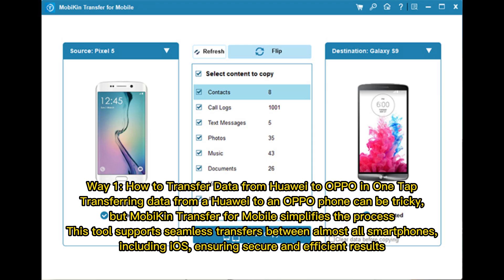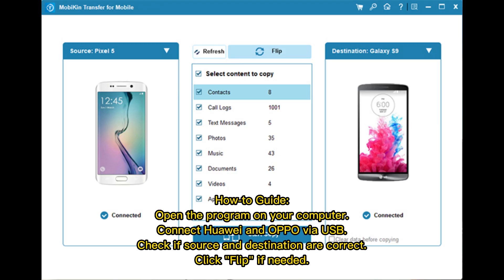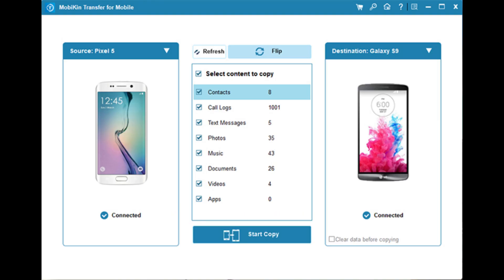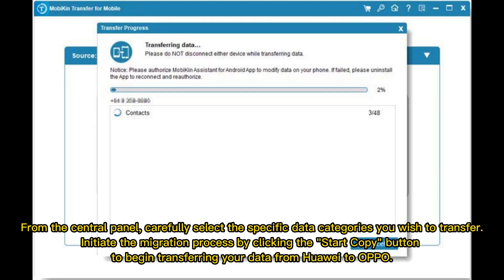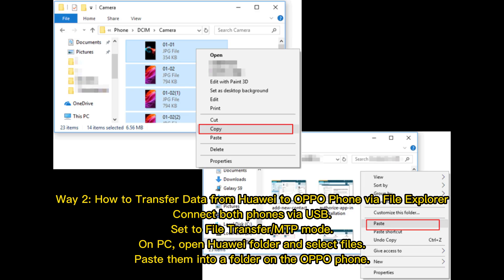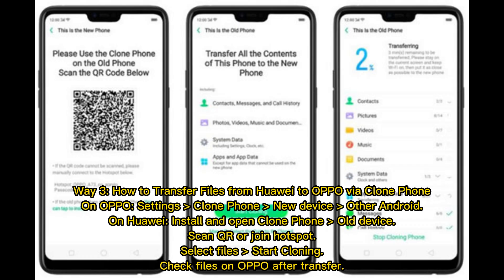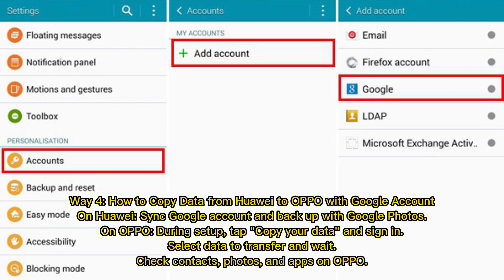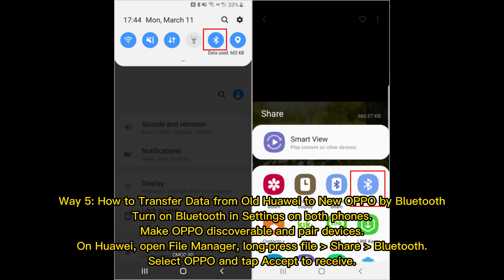5 Most Reliable Ways to Transfer Data from Huawei to OPPO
How do I transfer everything to my new OPPO phone from my old Huawei device smoothly? Concentrate on this video to learn 5 swift ways on how to transfer data from Huawei to OPPO Reno/Find/R.

00:00 Start
00:13 Way 1: How to Transfer Data from Huawei to OPPO in One Tap
01:00 Way 2: How to Transfer Data from Huawei to OPPO Phone via File Explorer
01:18 Way 3: How to Transfer Files from Huawei to OPPO via Clone Phone
01:39 Way 4: How to Copy Data from Huawei to OPPO with Google Account
01:59 Way 5: How to Transfer Data from Old Huawei to New OPPO by Bluetooth